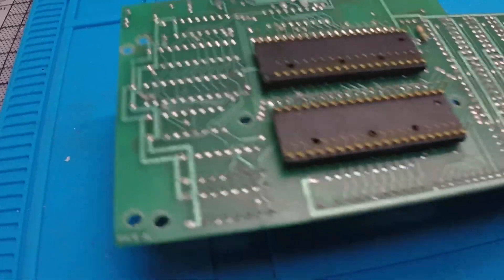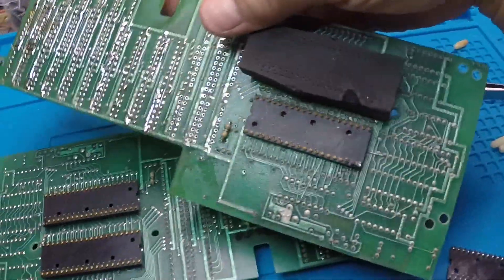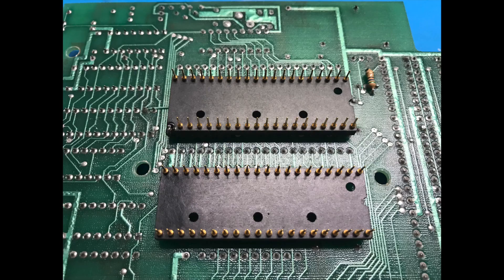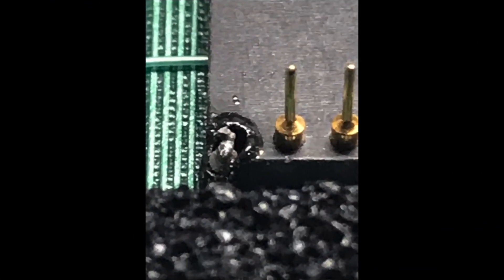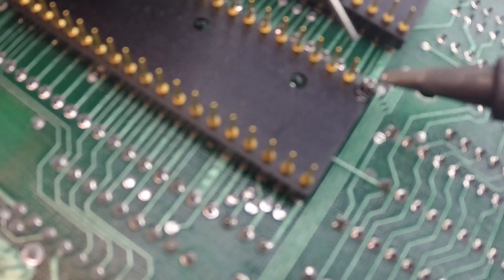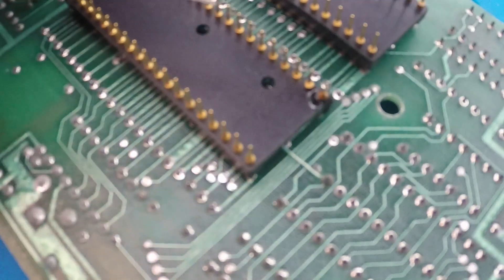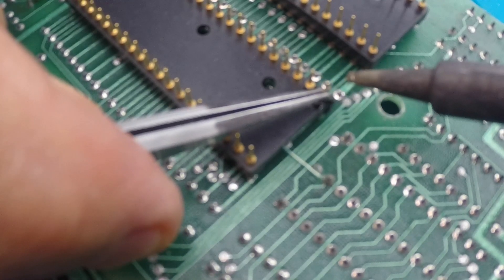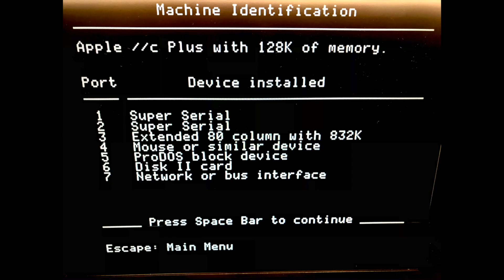Adventures in Retrocomputing 24 - Fixing a Memory Card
In this Quickie, I replace a lost pin on an Applied Engineering Z Ram Ultra 2 IIc memory card, to make it work again.